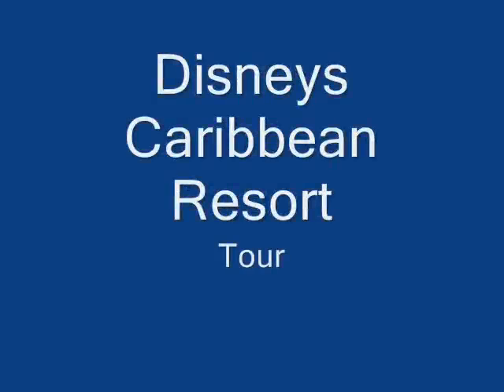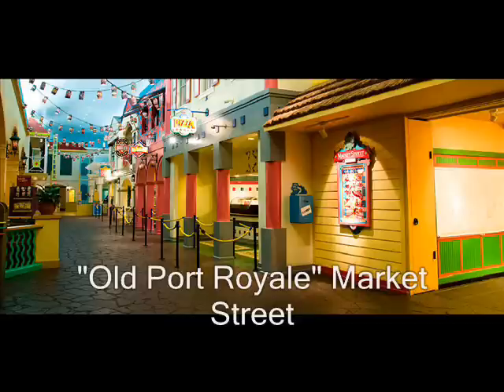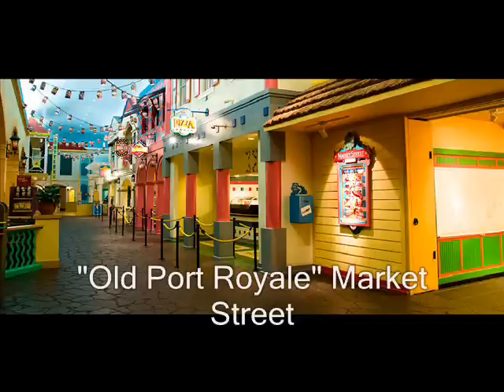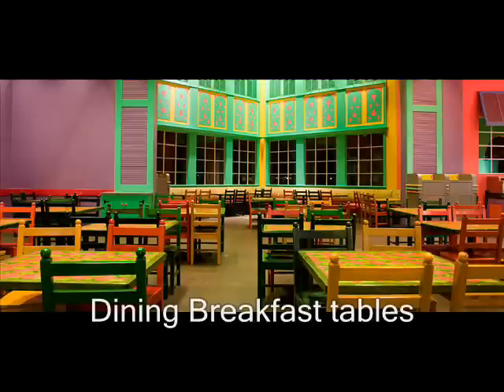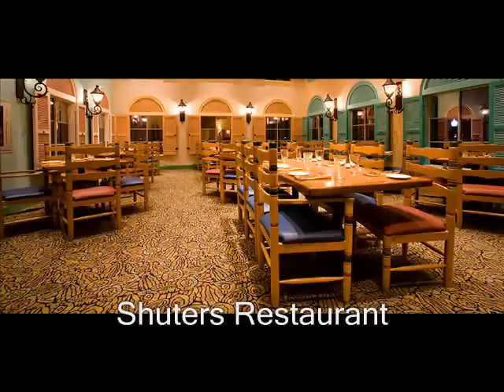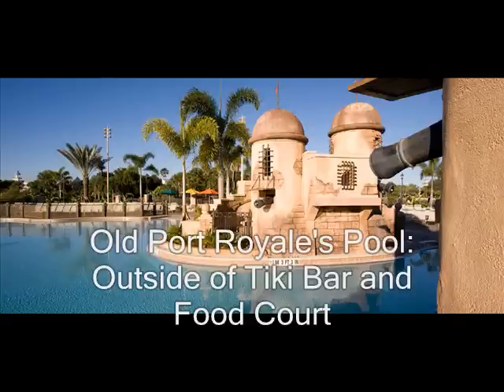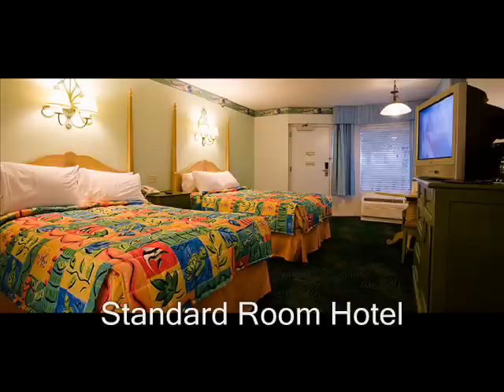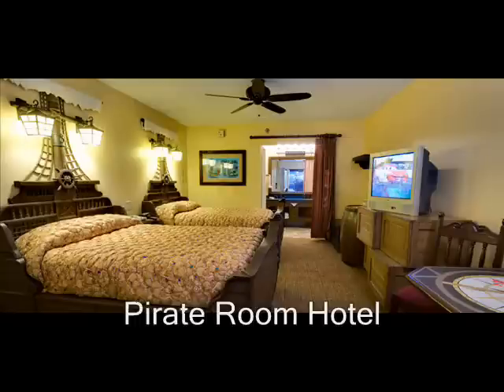Disney's Caribbean Resort Tour - Florida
In Orlando, Florida(Walt Disney World) I give you a slideshow of pictures and a tour of the rooms.

If you would like to drive to Florida and you are wondering what the address is I got the address off of Disney's website here:

Please discuss your review and experience in the comments and tell me if I should do Disney World RIDE tours!! This hotel is near Epcot.